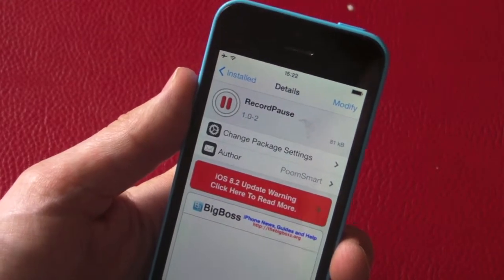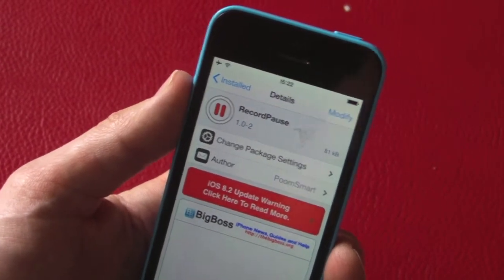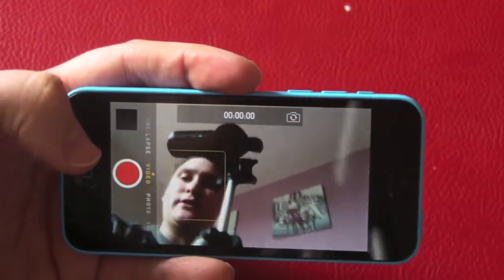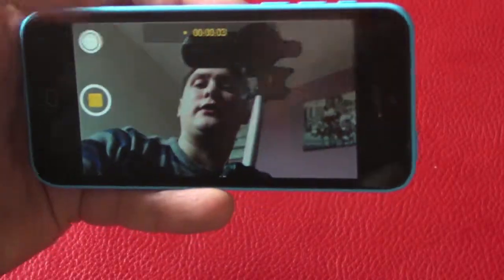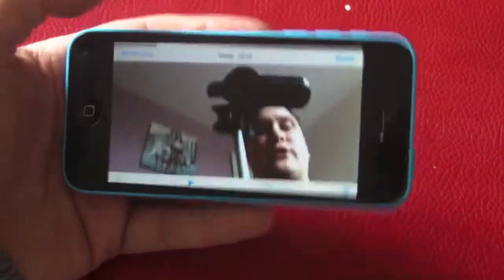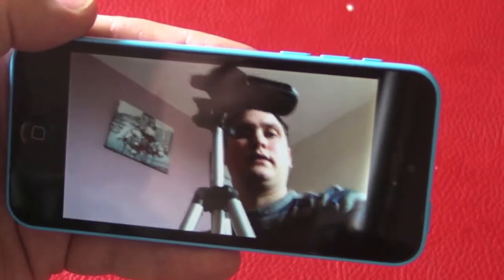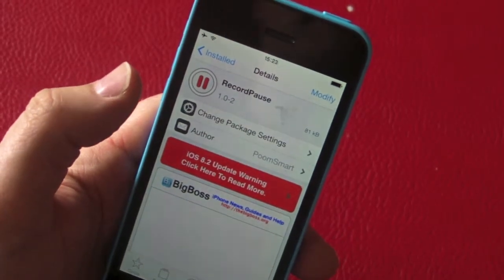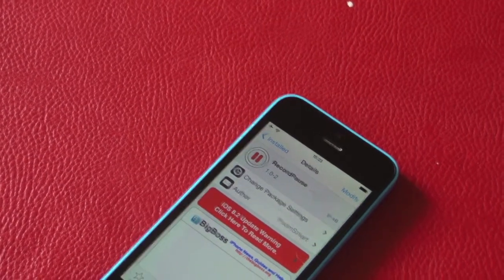Cydia Tweak - RecordPause - Pause video recording in the Camera app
Description: Pause and resume recording video within the stock Camera app. Works on iOS 8.2 beta, 8.1.2, 8.1.1, 8.1, PP & Taig Jailbreak.